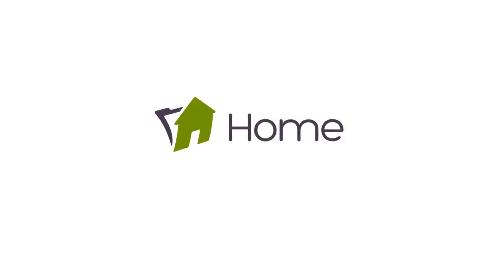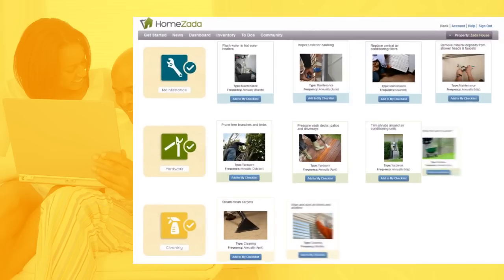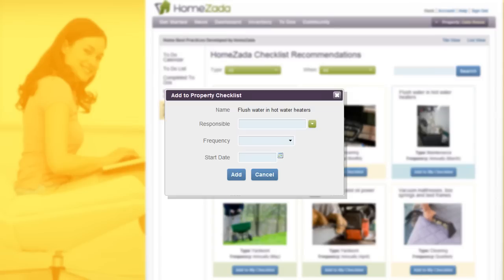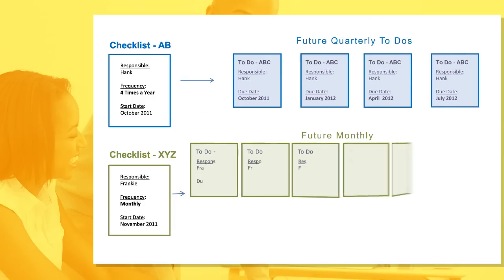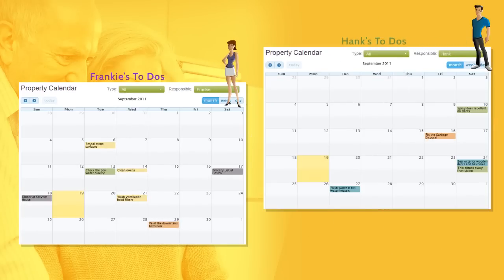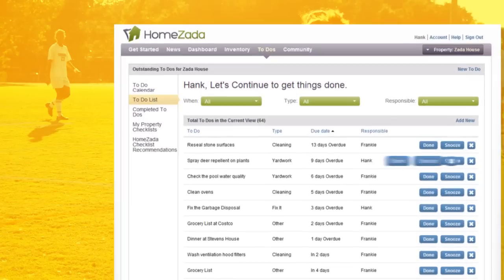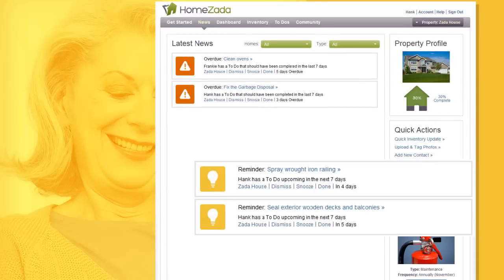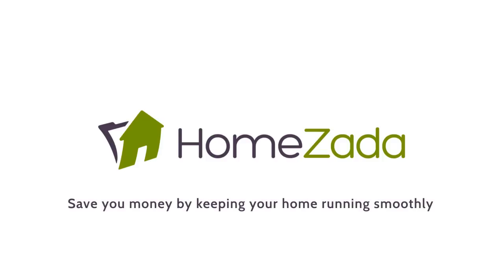HomeZada Home Maintenance and To Do Tour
Organize and manage your home with maintenance, yardwork, and cleaning To Dos with a shared property calendar with automatic reminders of when things need to get done.